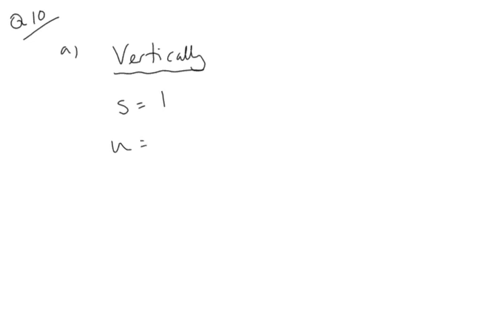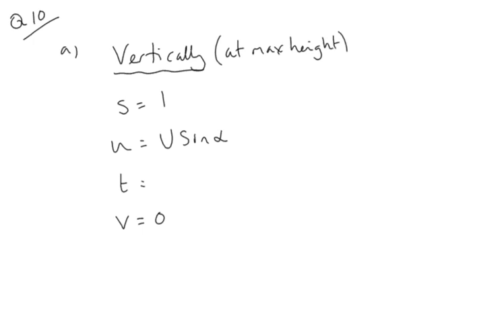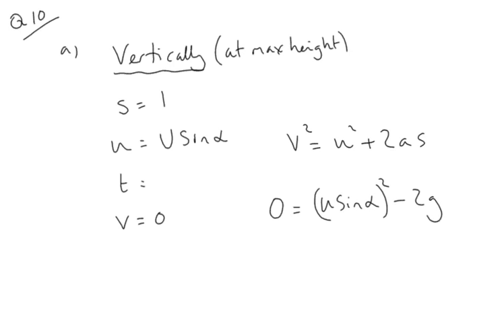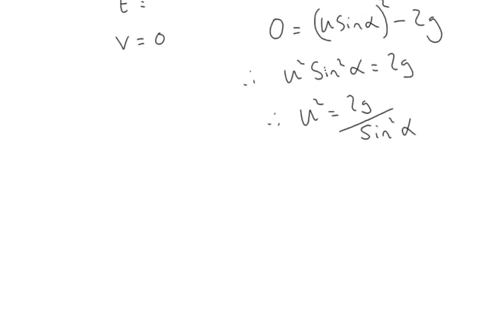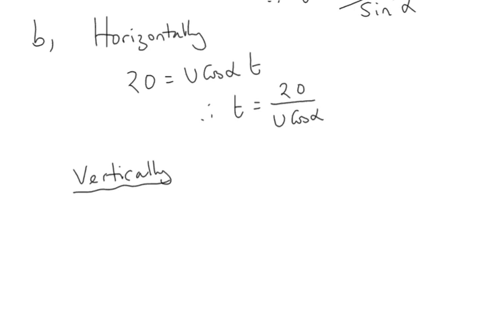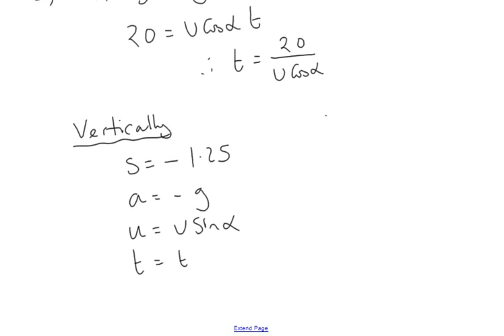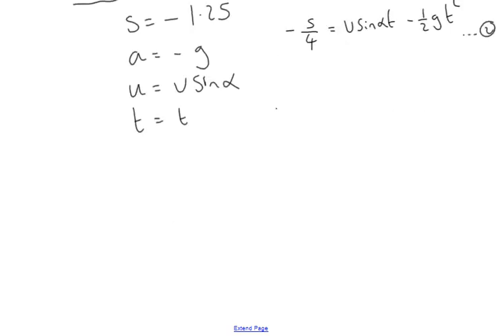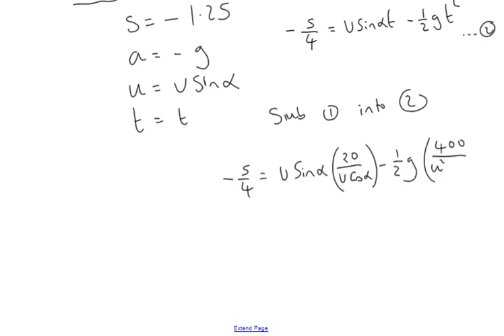Applied A level 2018 question 10 part1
maths Edexcel Applied question 10 solution (part 1)